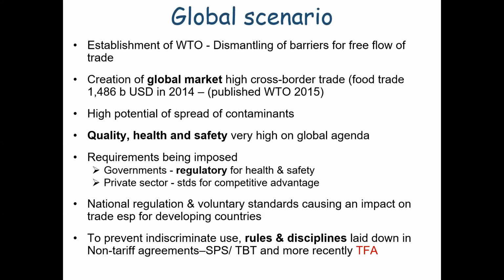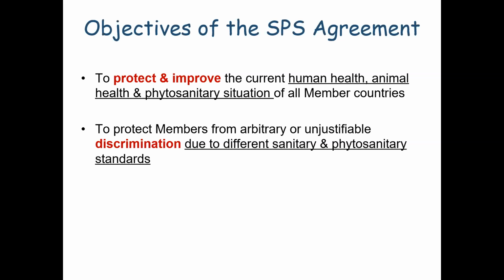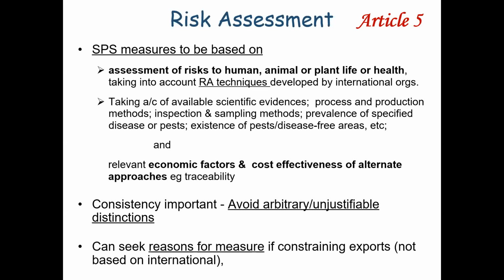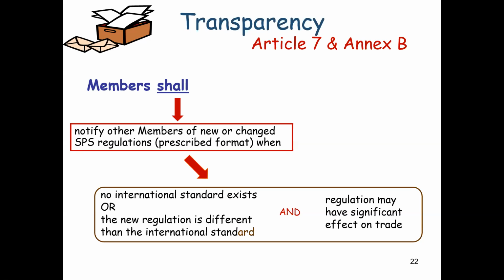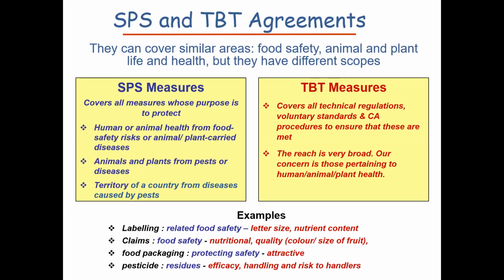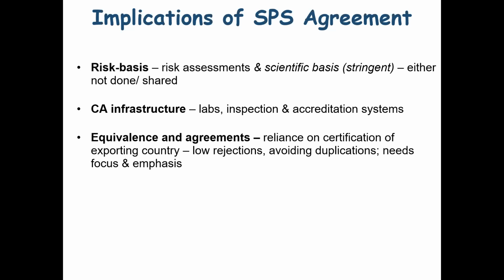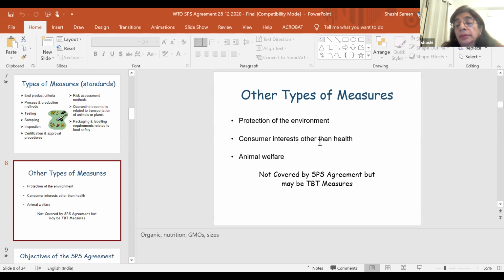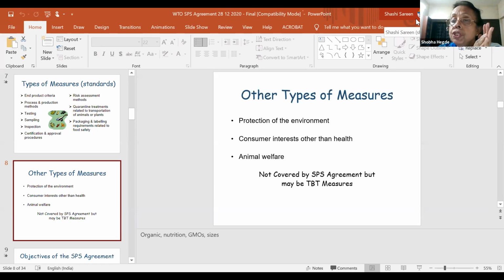Understanding Series for Consultants - Understanding SPS Agreement